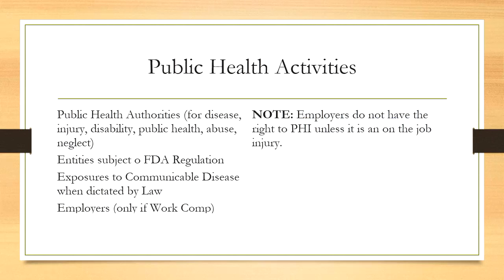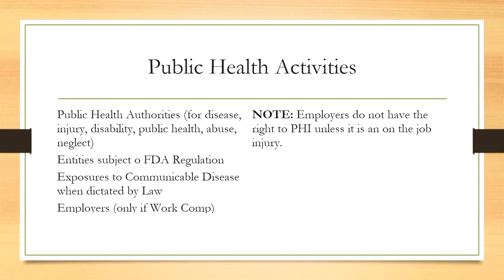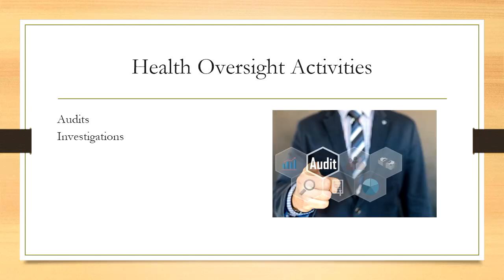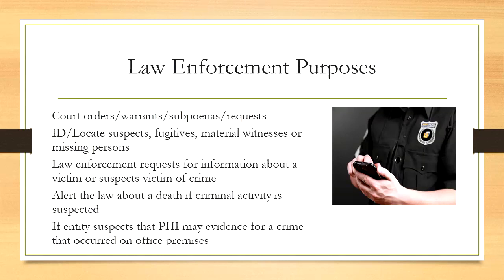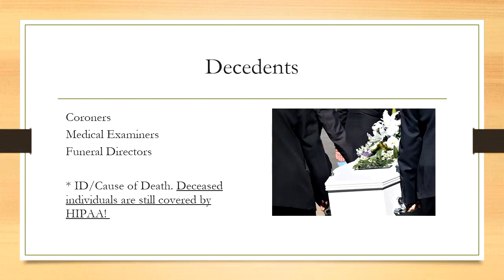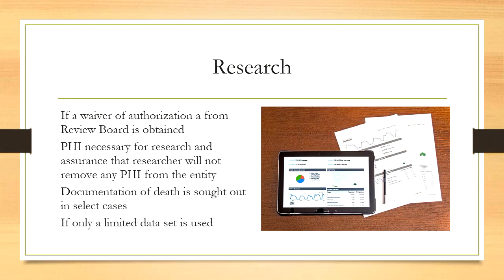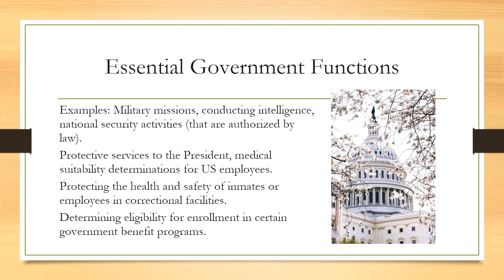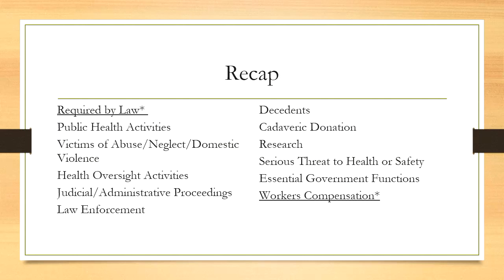HIPAA 12 Permitted Uses of PHI